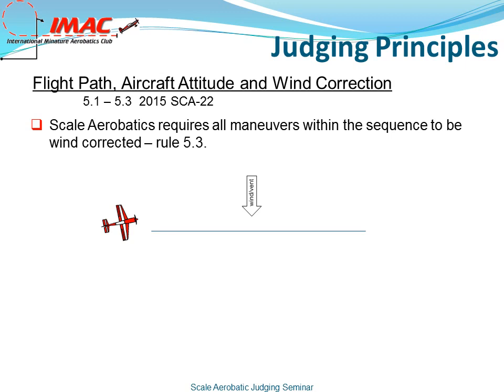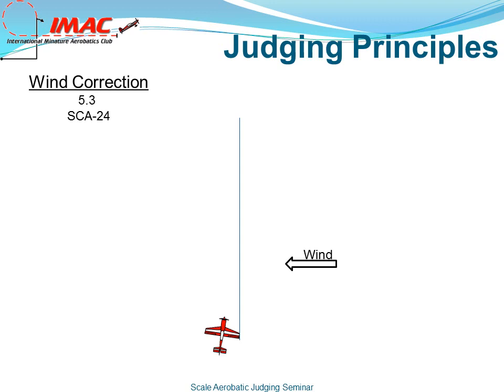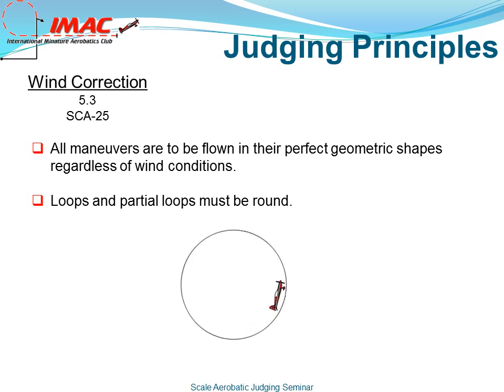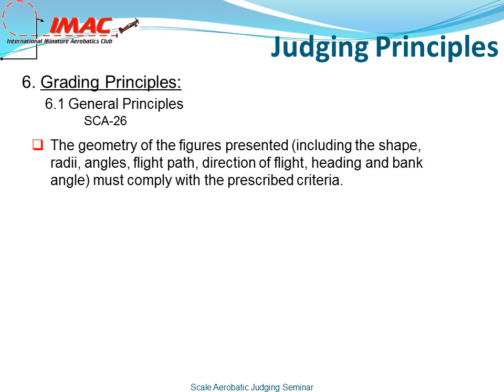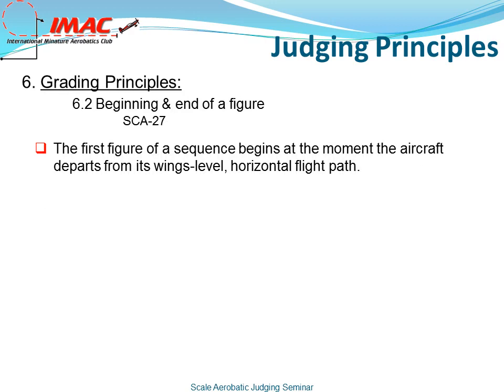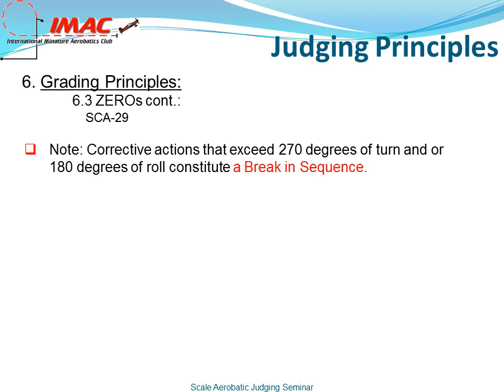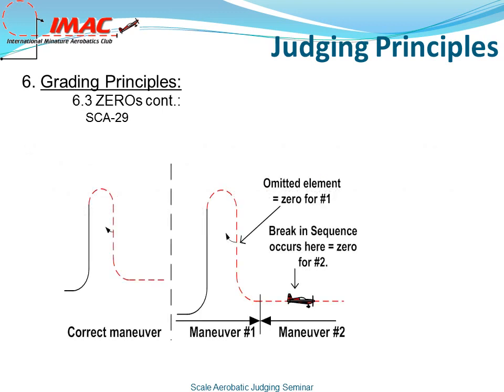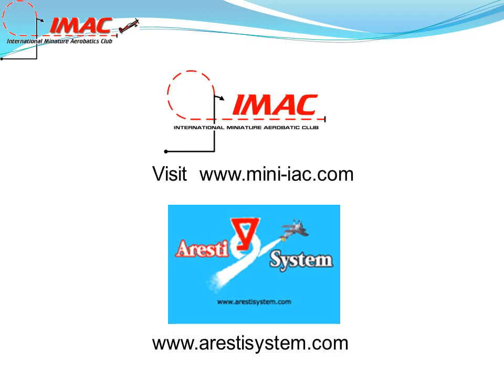FLIGHT PATH, AIRCRAFT ATTITUDE AND WIND CORRECTION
How to set your flight path, aircraft attitude, and wind correction.
IMAC EUROPE AEROBATICS
Freestyle, 3D, flight with music at IMAC Europe competition.
IMAC Europe promotes semi-scale precision and frees style, 3D with music aerobatics.
IMAC airplanes are semi-scale model airplanes of any dimension and power system.  The only limit is set at 25Kg. total weight.
IMAC Europe offers semi-scale aerobatic competition events in all countries in Europe.
IMAC Europe cooperates with F3M and EAC, European Acro Cup.
Both F3M and EAC, European Acro Cup, offer semi-scale aerobatic and free style, 3D with musi, aerobatic competitions.
IMAC International organised a semi-scale precision and free style, 3D with music, aerobatic championship championship at Muncie, Indiana, USA, in 2018.